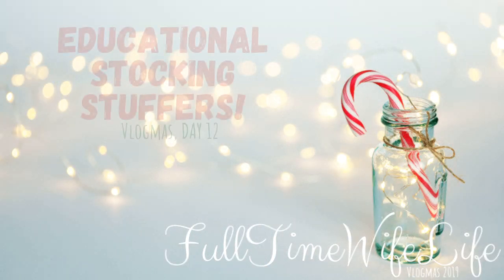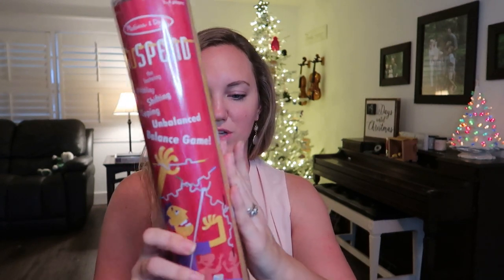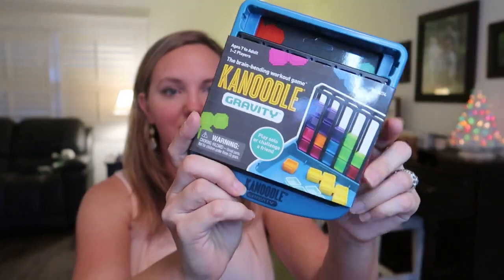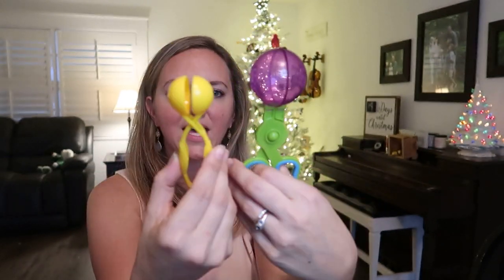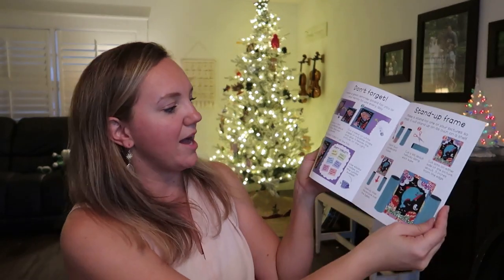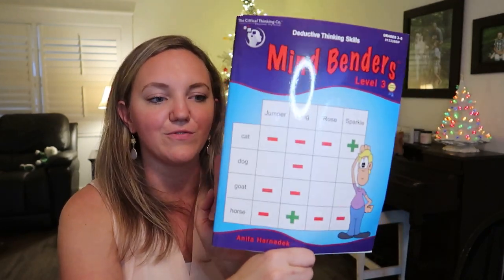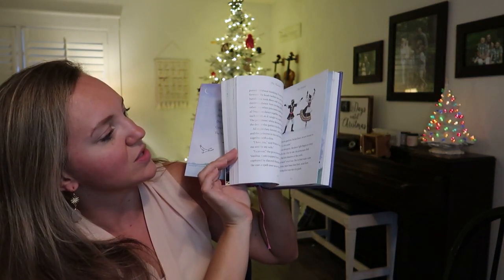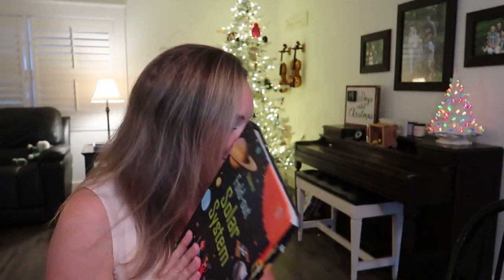EDUCATIONAL STOCKING STUFFERS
Products Mentioned:
I Sea Ten
Professor Noggins
Math Dice
Kanoodle Gravity
Trace Ace
Dough Tools
Fine Motor Tools
Bee Game
Scrunch Map
Mind Benders